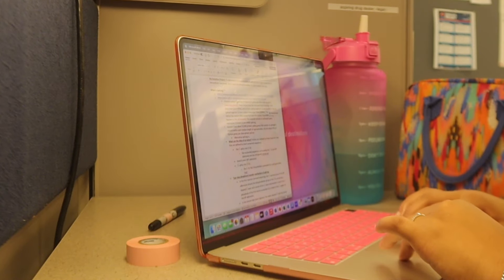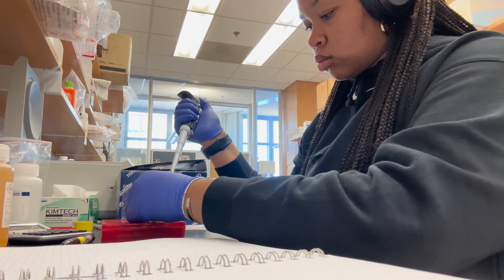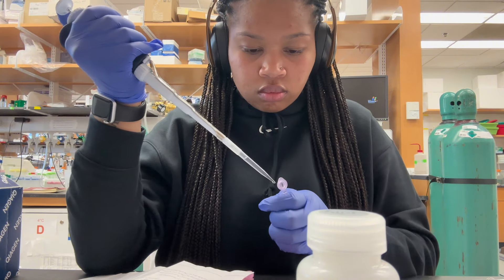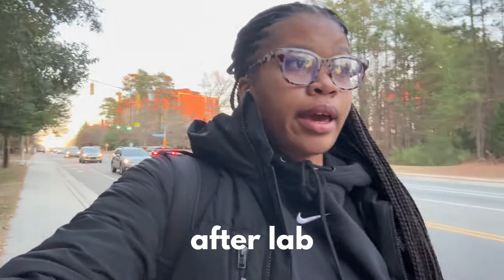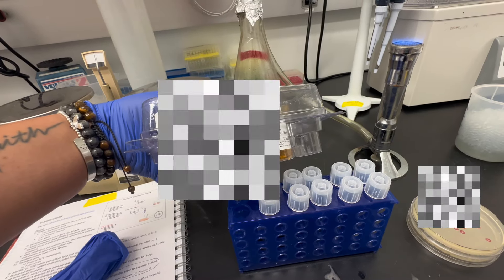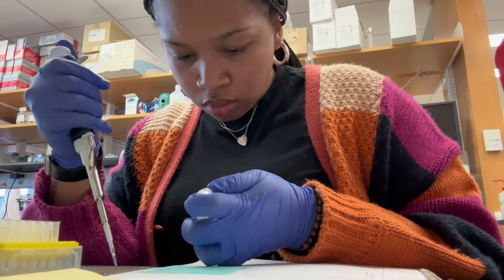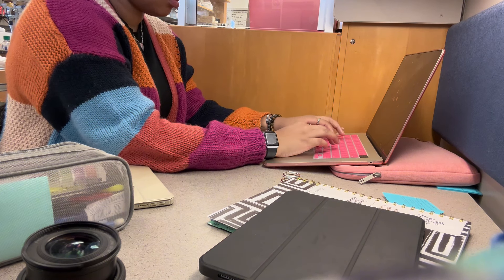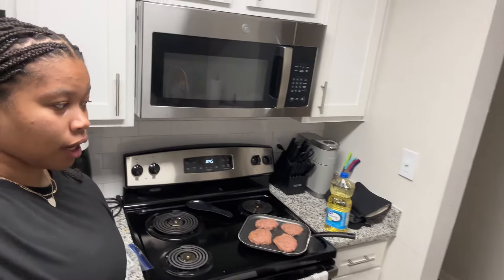PhD Diaries S1 Ep 10 | Days in My Life as a Biomedical Science Student 🥼🧫🔬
FAQ✨
-Where do you live: Maryland, North Carolina.
-How old am I: 22
-College Major & Minor: Biology and Graphic Design
-Grad School : UNC 🩵🤍
-Camera: Canon EOS M200
-Editing app: CapCut
-Favorite Colors: blue and pink💕💙